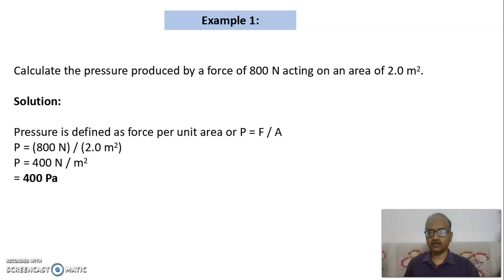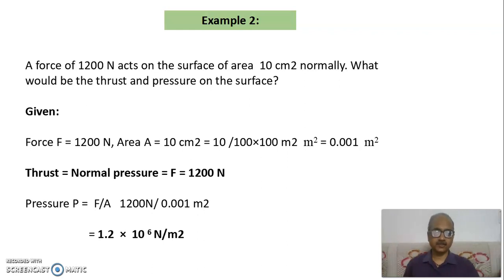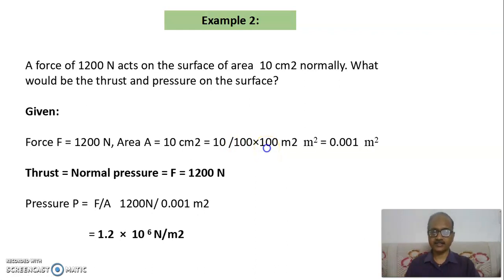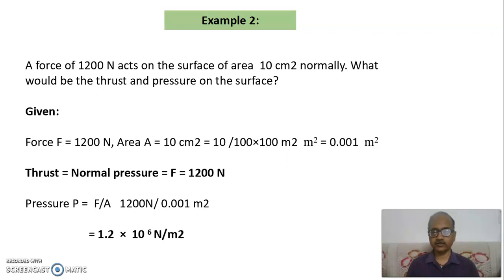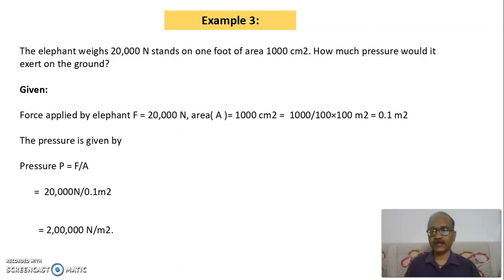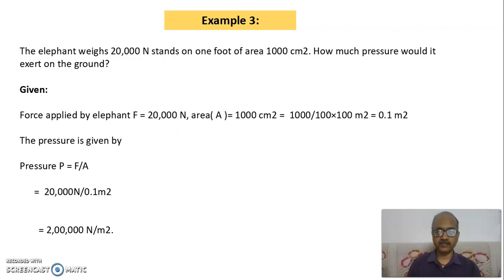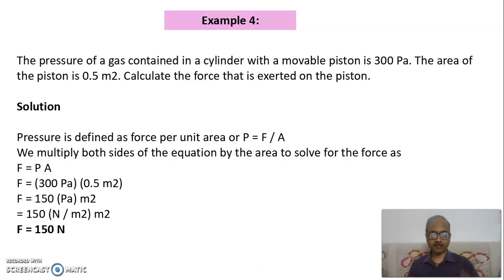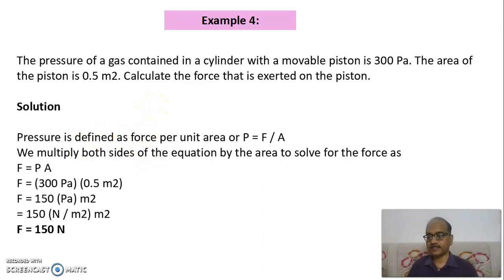Force and Pressure-3 | Class 8th | Numericals